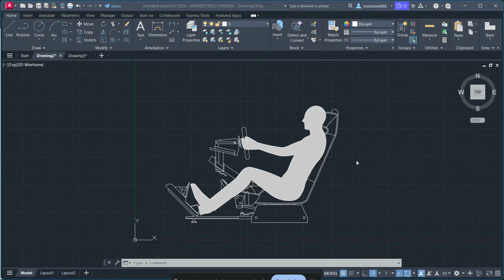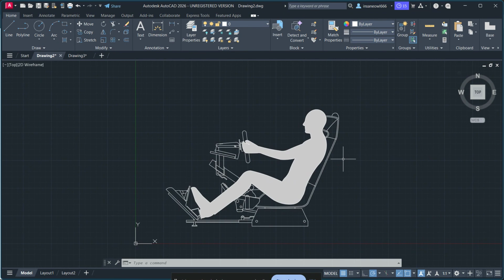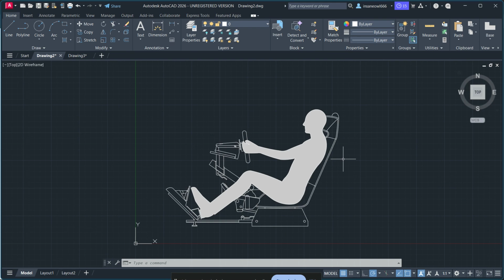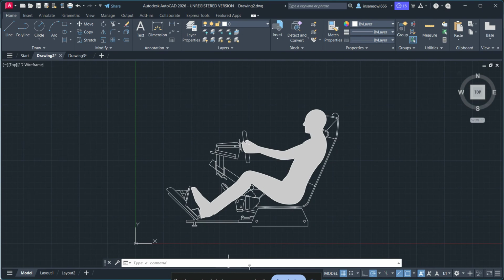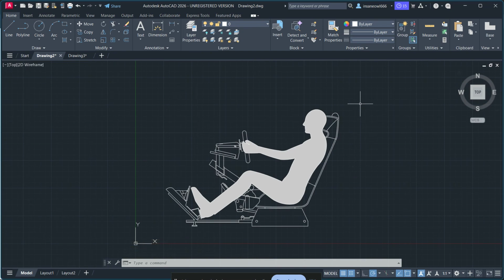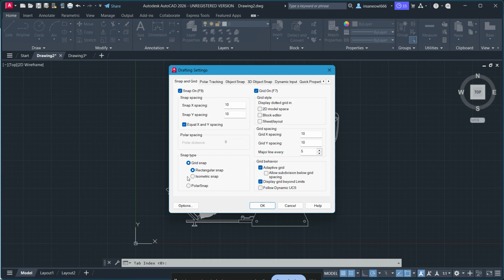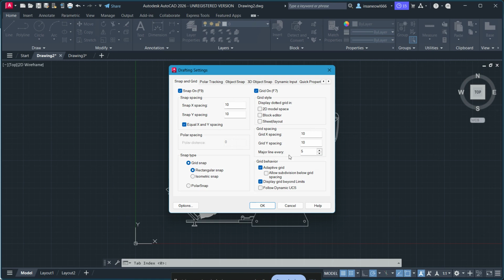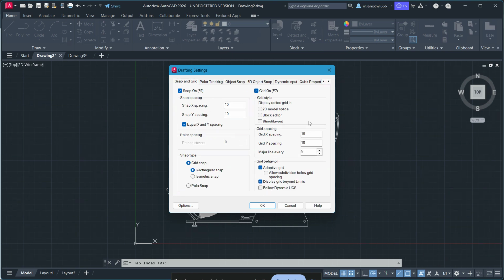How To Use Grid And Snap In AutoCAD (2026 Easy Guide)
Learn how to use Grid and Snap in AutoCAD to improve drafting accuracy and control. This quick tutorial shows how to turn on Grid Display, enable Snap Mode, and adjust spacing settings.

Timestamps
0:00 Introduction
0:17 Open your drawing
0:29 Turn on Grid Display from the status bar or press F7
0:42 Turn on Snap Mode from the status bar or press F9
0:54 Right-click Snap Mode on the status bar
1:03 Click Settings
1:12 Set Snap spacing X and Y values
1:32 Set Grid spacing
1:47 Click OK
2:00 Wrap up and outro